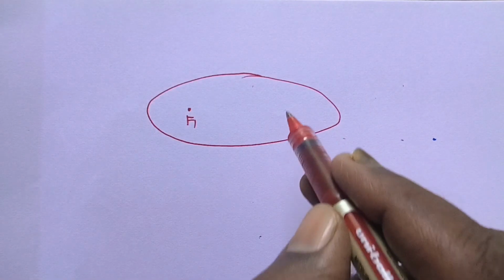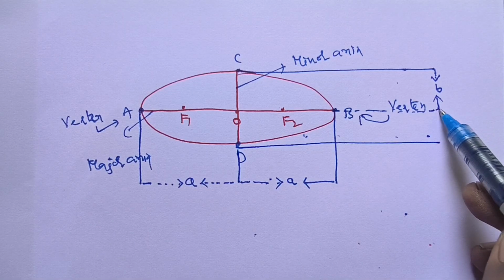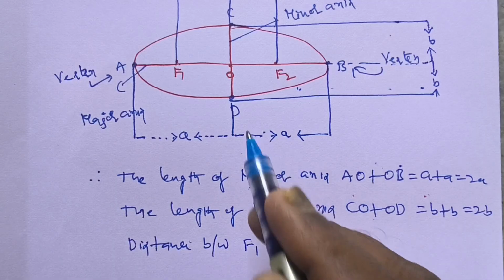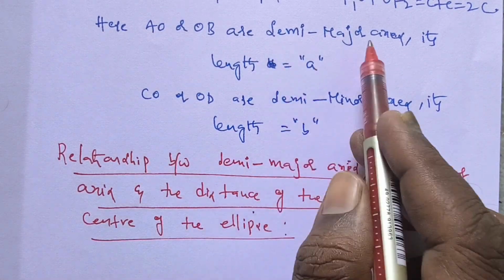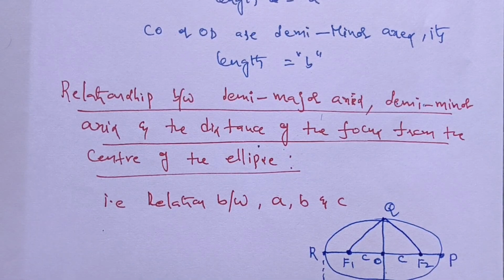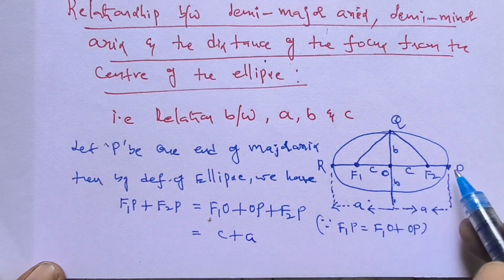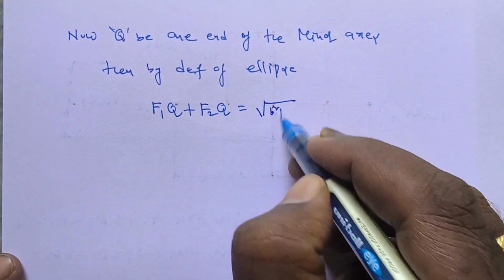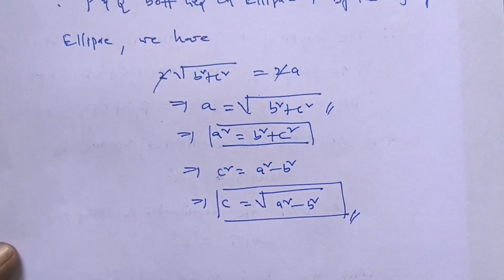Conic Sections| ELLIPSE | Concept #2